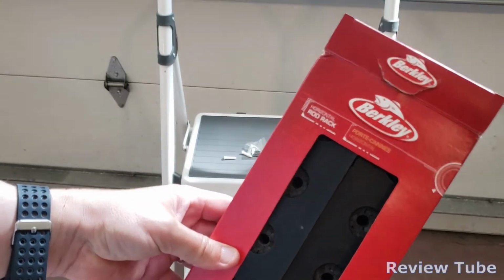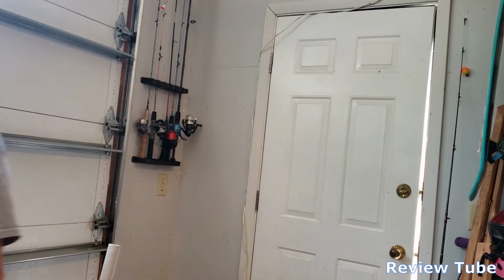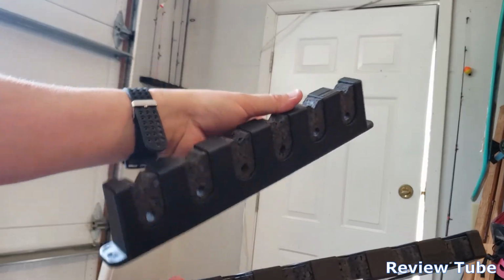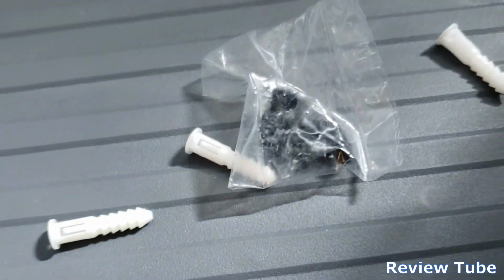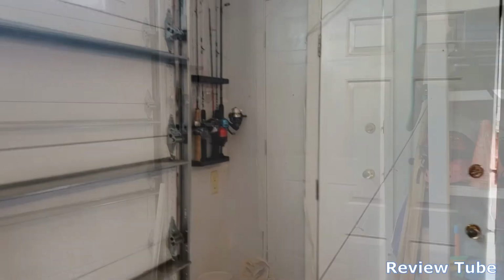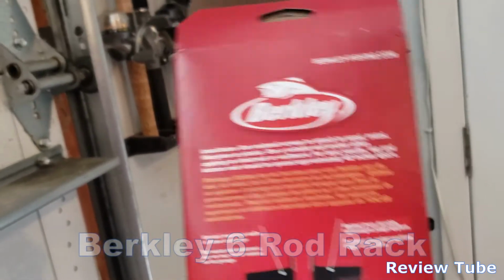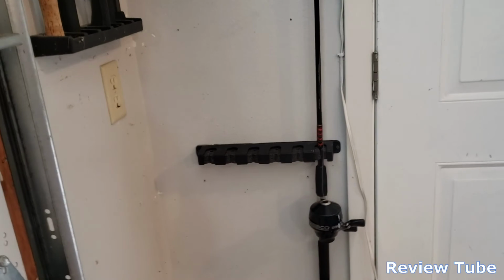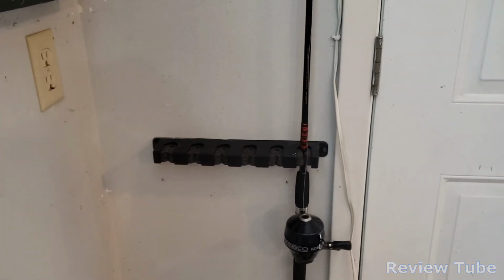Berkley 6 Pole Horizontal Fishing Rod Rack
A quick video showing whats in the box and installation.  A good unit for about $10.